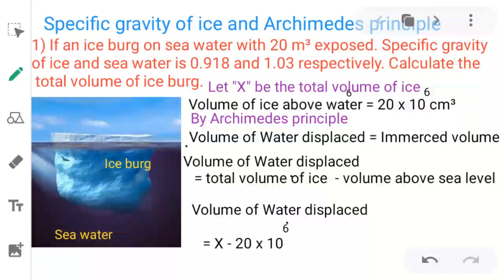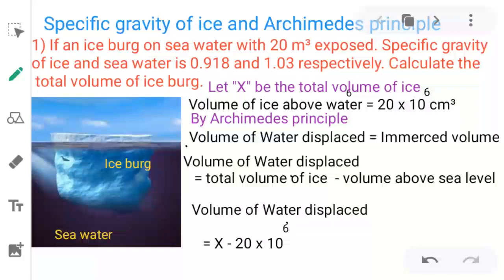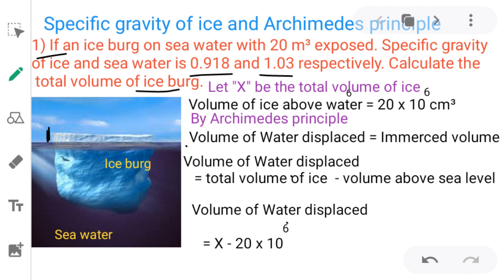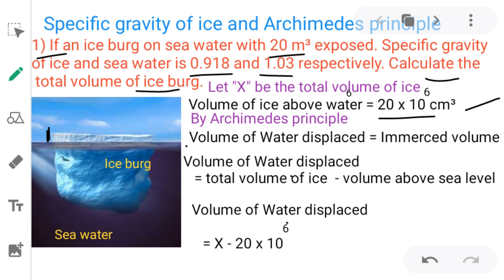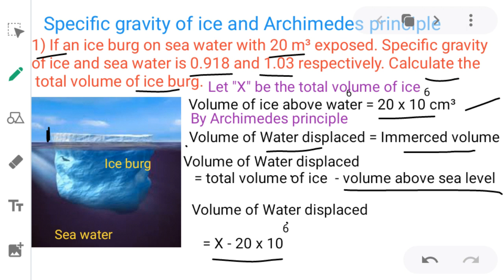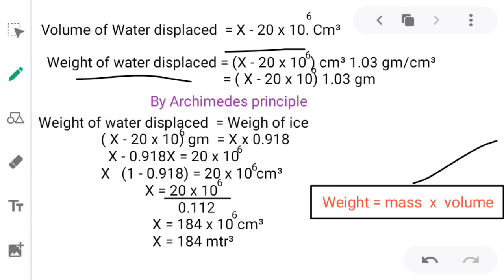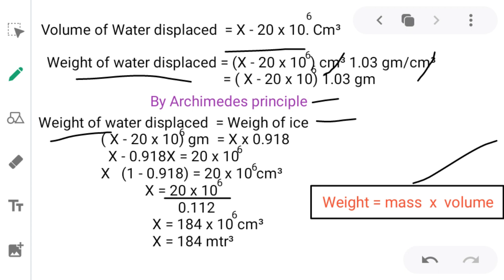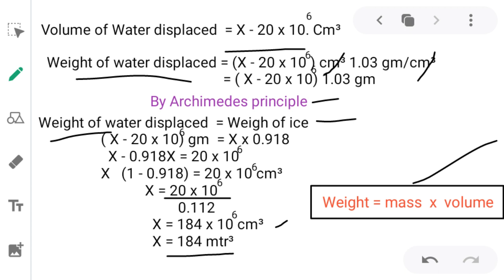Specific gravity of ice and Archimedes principle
Archimedes principle stats that when a body immersed fully or partially in a fluid experience an upward force on it. This upward force is equal to weight of displaced fluid.
The volume of displaced fluid is equal to volume of the immerced object.
The Relative density (specific gravity ) of solid can be found by Archimedes principle by weighing the object in air and water and dividing the weight in air by loss of weight in water we will get the rd of solid.
The relative density (specific gravity ) of liquid can be found by Archimedes principle  by weighing a body in air and in water and in liquid whose rd has to be calculated.
By dividing the loss of weight of the body in liquid by loss of weight in water we will get the rd of liquid. In this video I have tried to solve some problems of finding the volume of ice burg which is floating in the water.